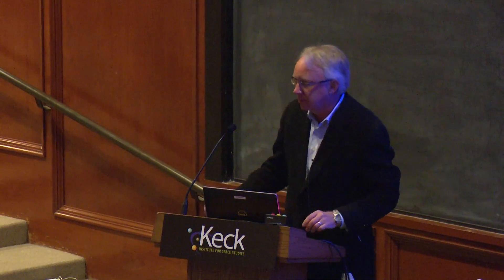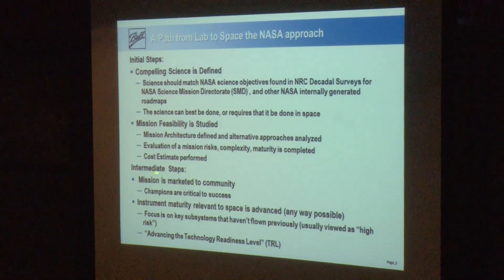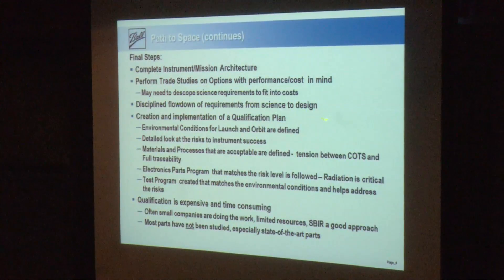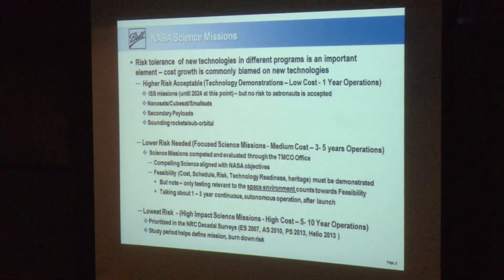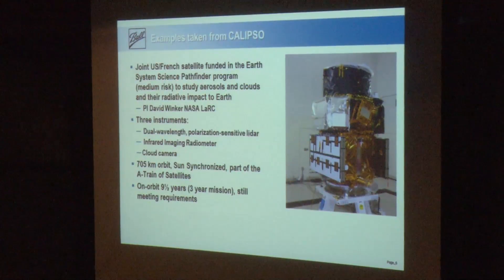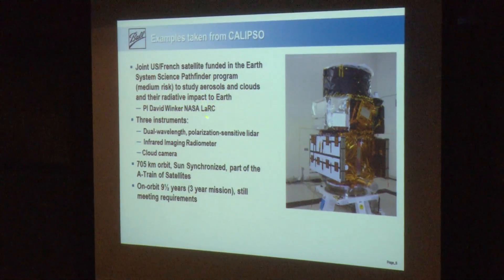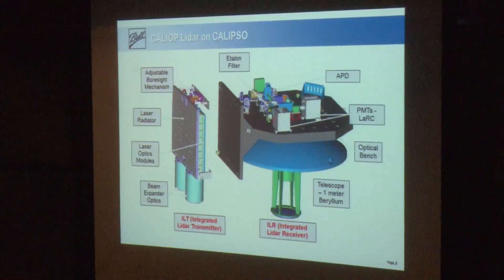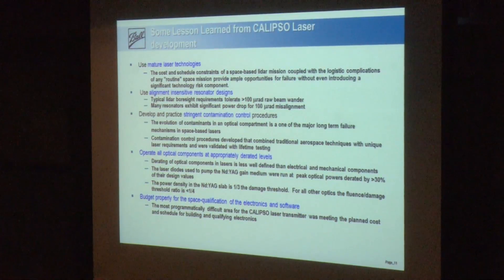From the Lab to Space: Comments on Instrument Qualification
Watch Dr. Carl Weimer from Ball Aerospace & Technologies share his comments on Instrument Qualification during the Short Course "Fundamentals of Optical Frequency Comb Technology and Applications" at the Keck Institute for Space Studies on November 2, 2015.